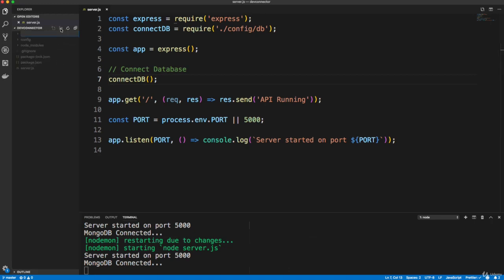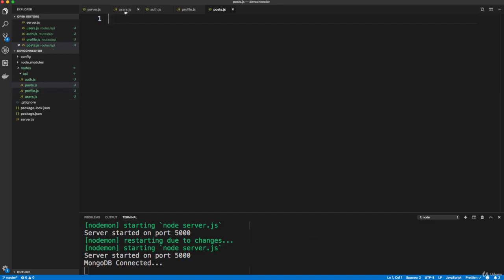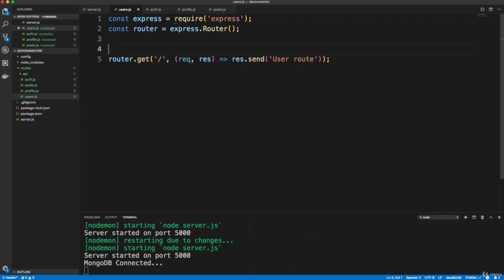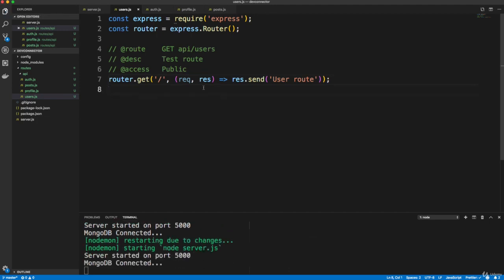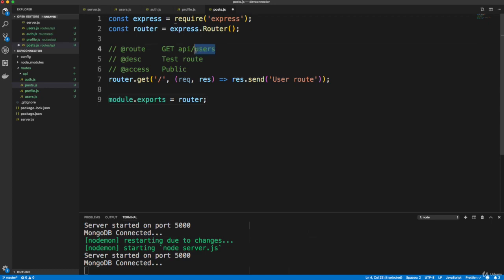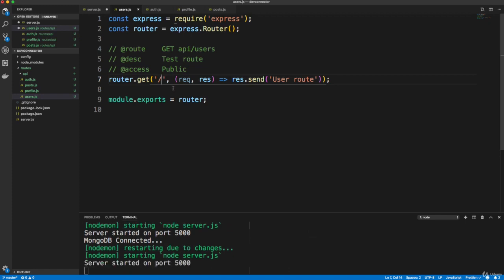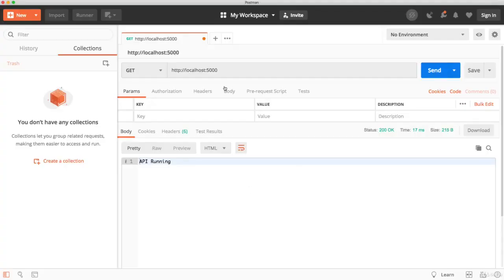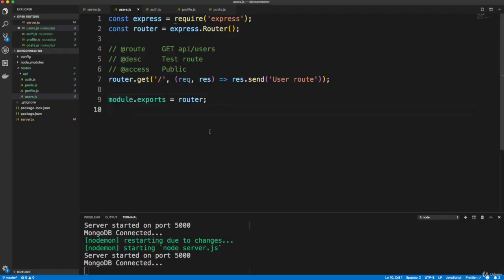Route Files With Express Router